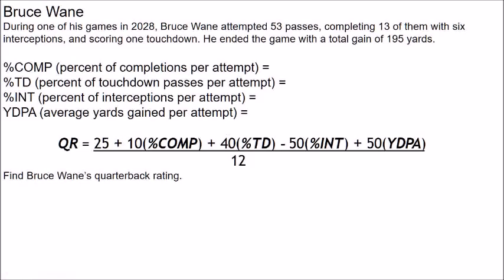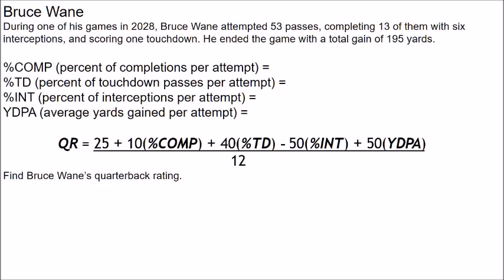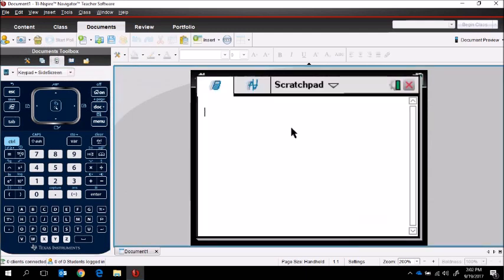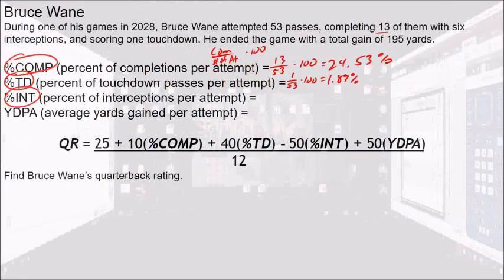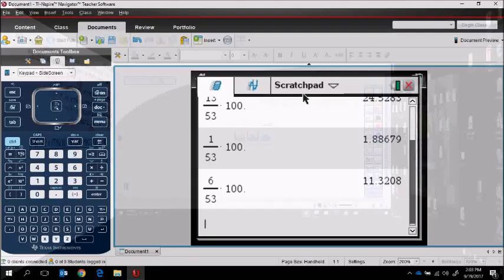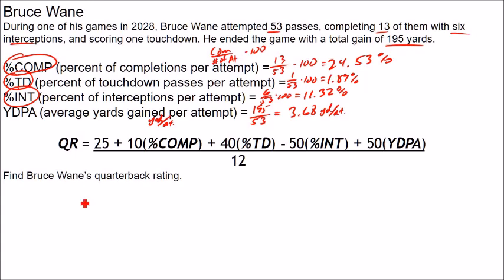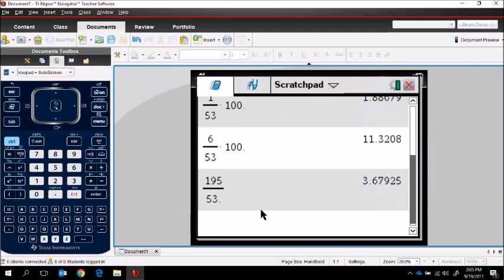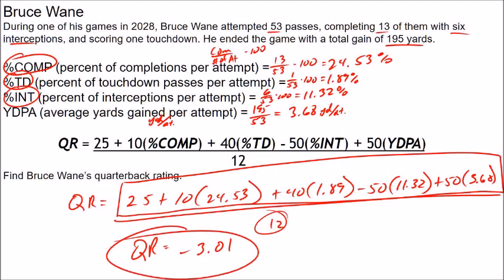U4D2 WS weighted sum: Quarterback rating